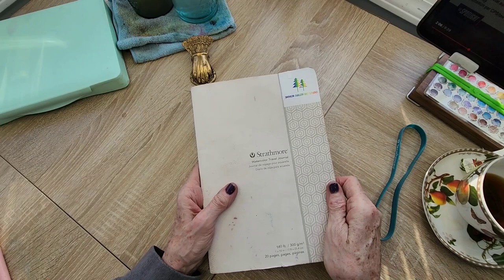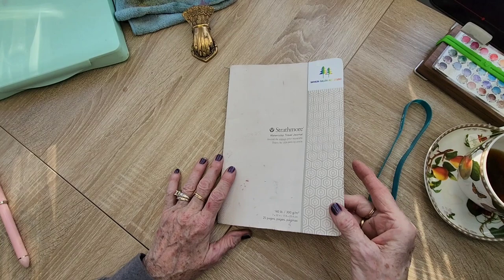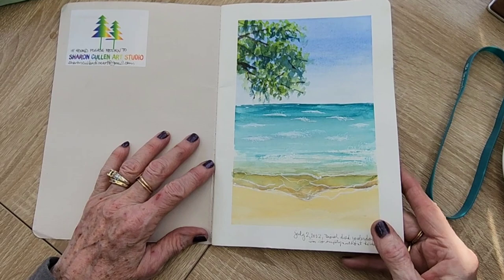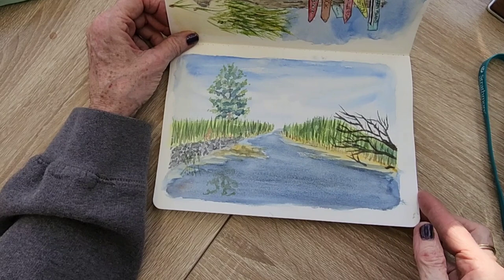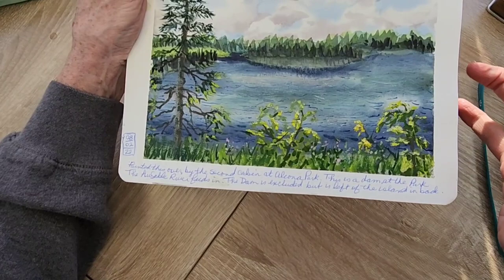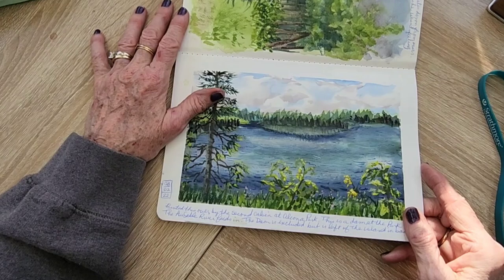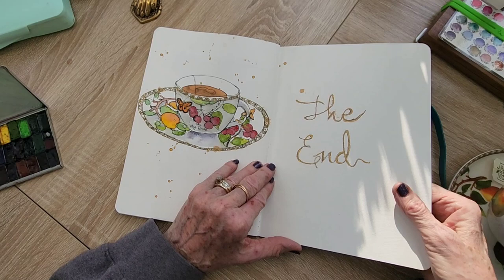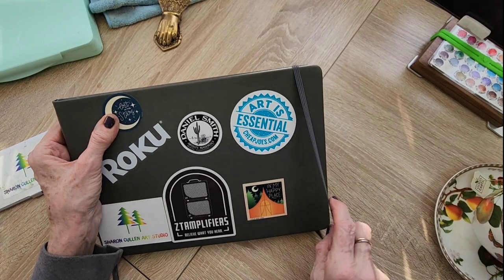Sketchbook Flip Through and New Sketchbooks - My Thoughts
Strathmore 500 series mixed media sketchbook 100%cotton 90lb

Stillman and Birn Zeta 8x5
120lb mixed media